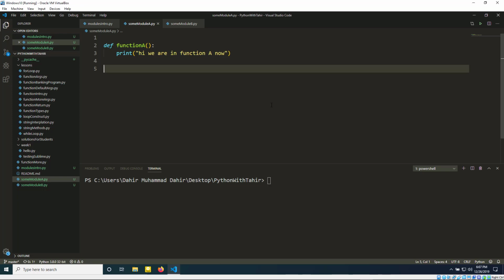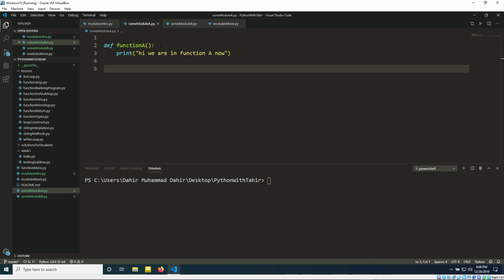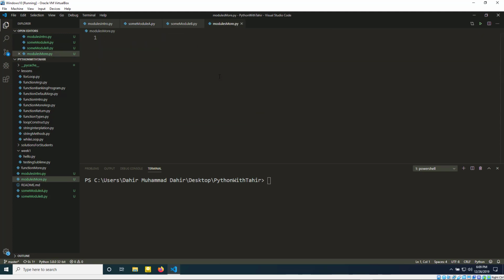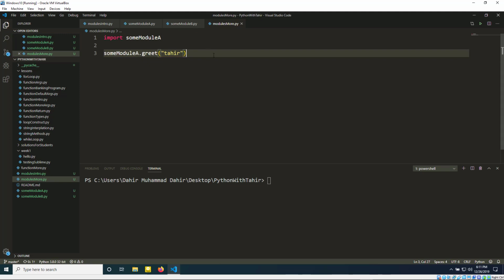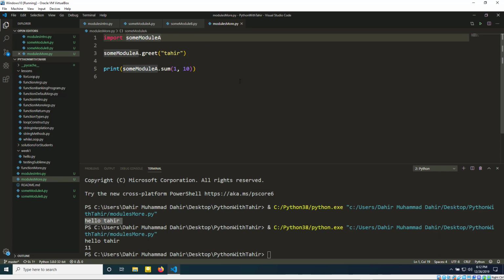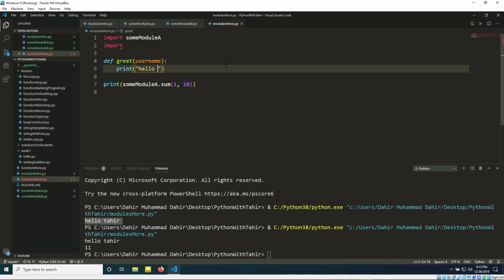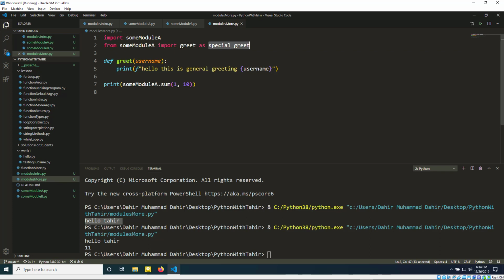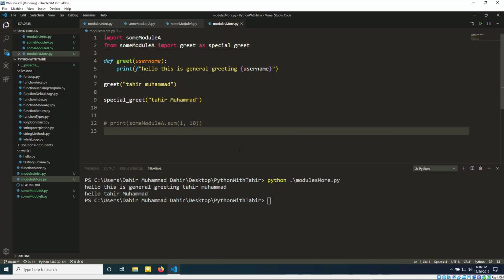PythonWithTahir 23 - more on modules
More details on python modules